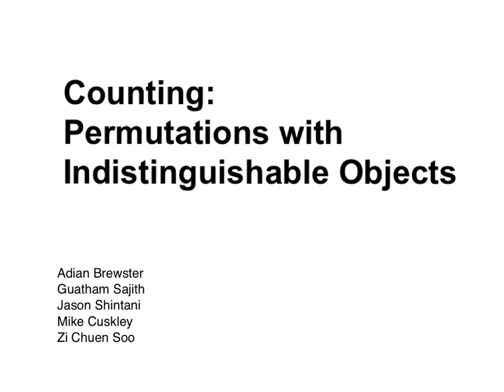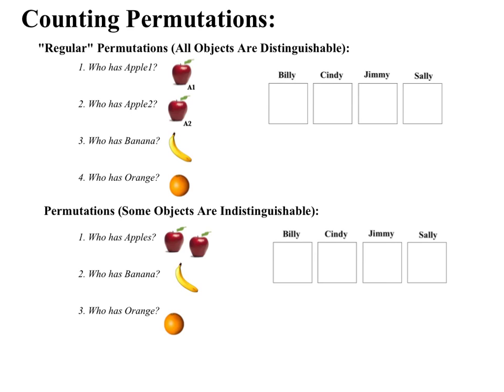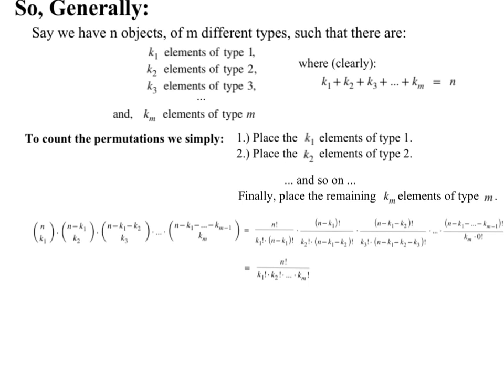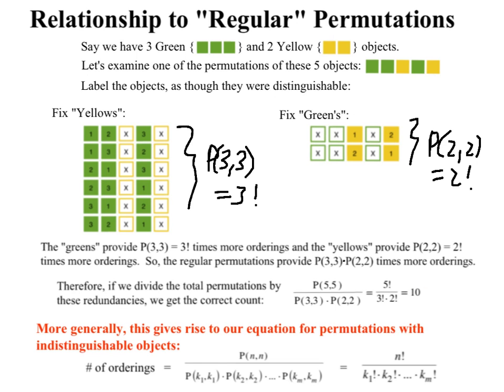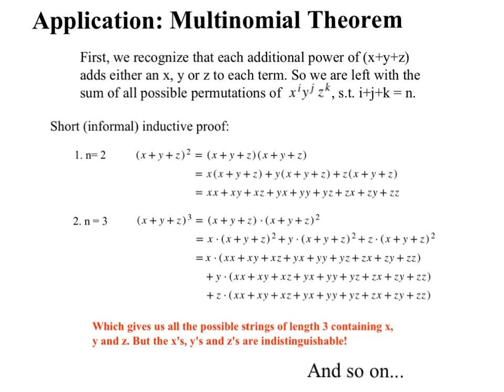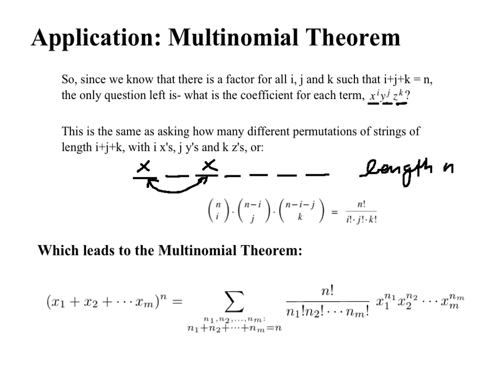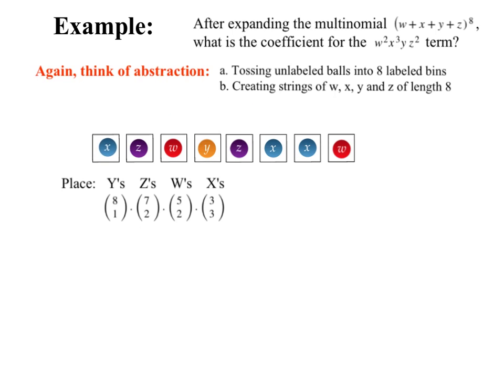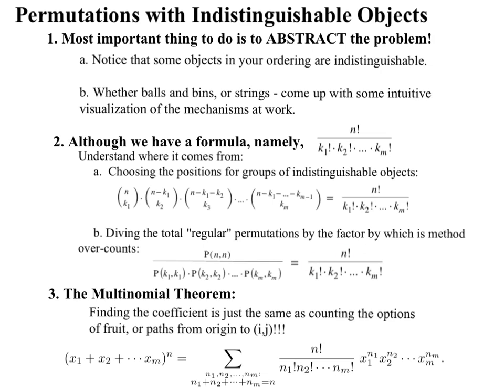EECS 203: Permutations (Indistinguishable Objects)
Group B23